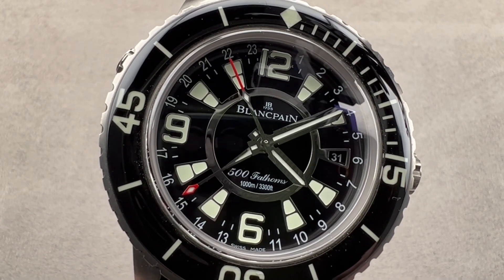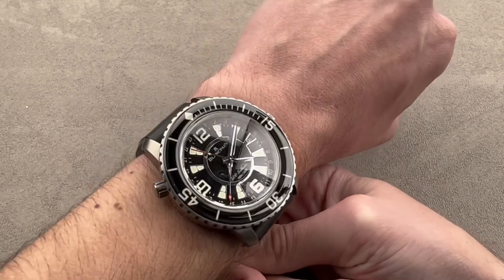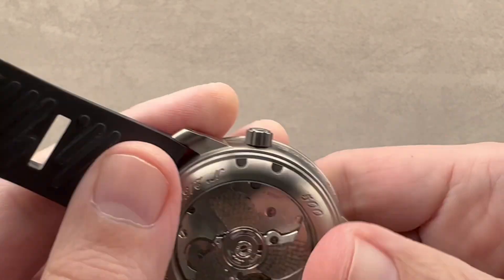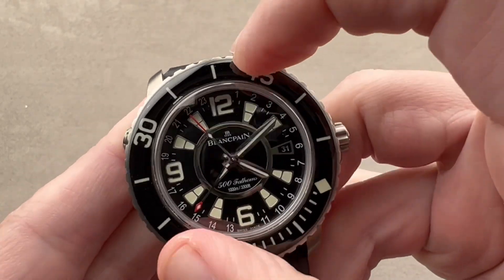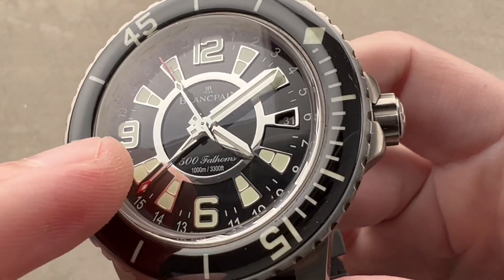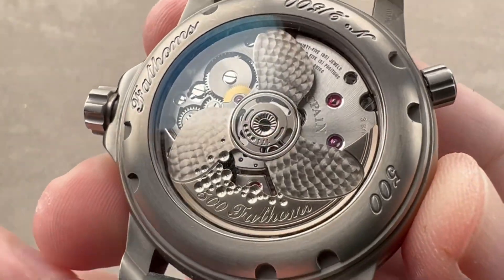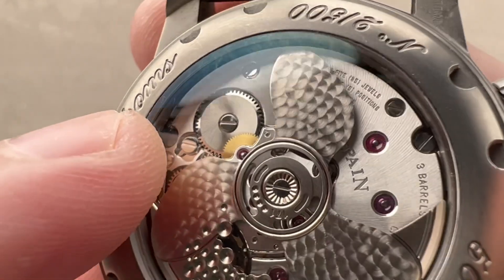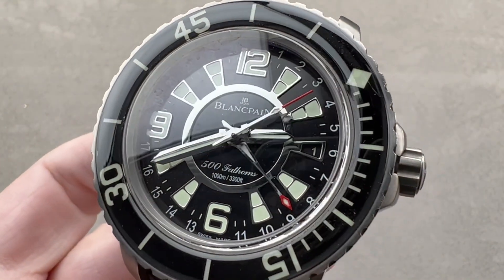Blancpain Fifty Fathoms 500 Fathoms GMT 50021-12B30-52B Blancpain Watch Review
SKU: 4852844

The Blancpain Fifty Fathoms 500 Fathoms GMT 50021-12B30-52B is encased in 48mm of titanium surrounding a black dial on a black rubber strap. Features of this Blancpain Fifty Fathoms 500 Fathoms GMT include hours, minutes, seconds, GMT, and date.

For complete details, watch the full Blancpain Fifty Fathoms 500 Fathoms GMT review.